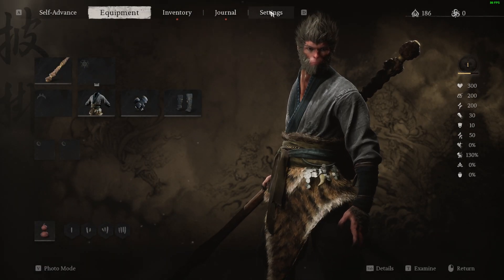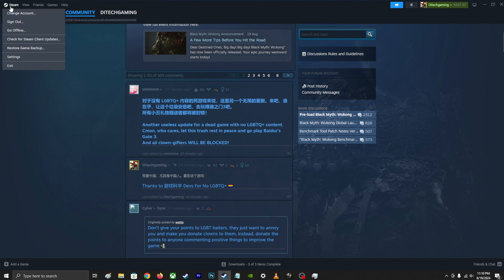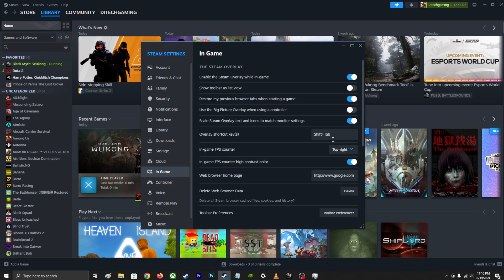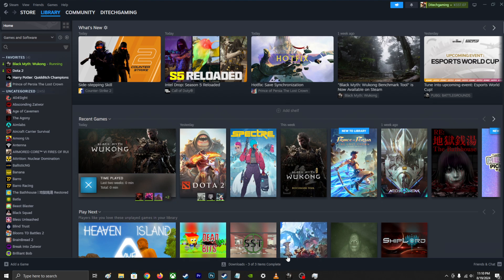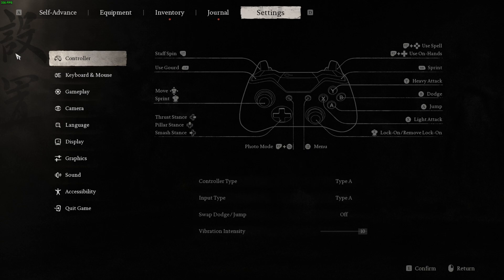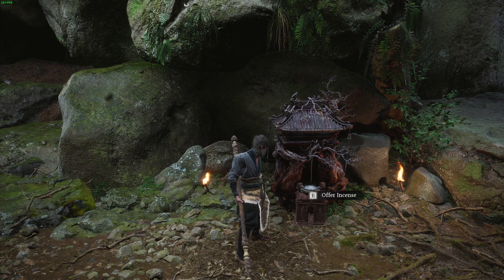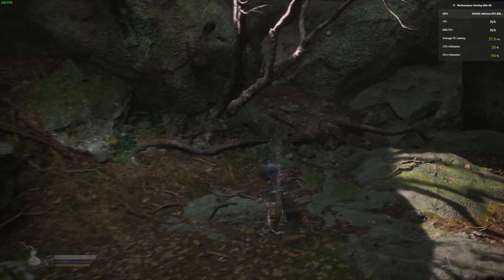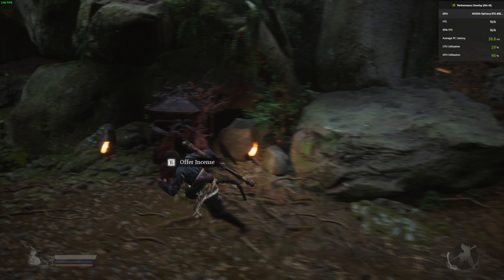How to see/display the FPS Counter in Black Myth: Wukong - 在《黑神话：悟空》中显示 FPS 计数器